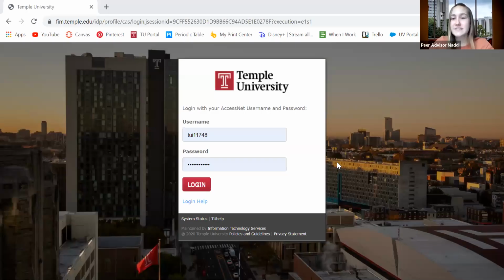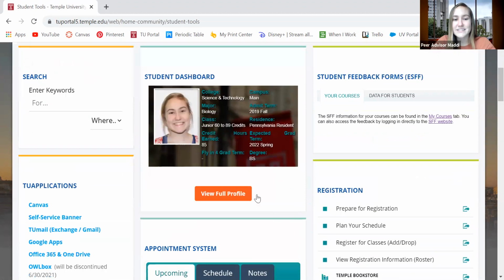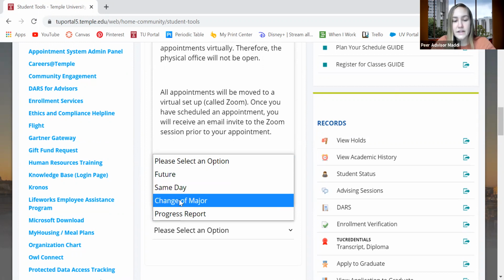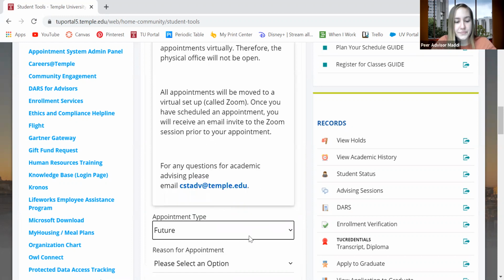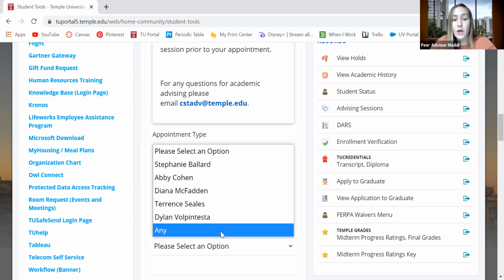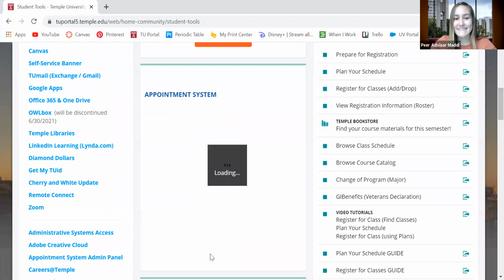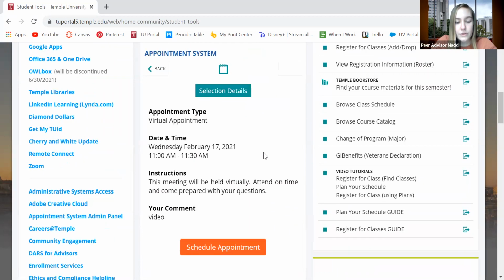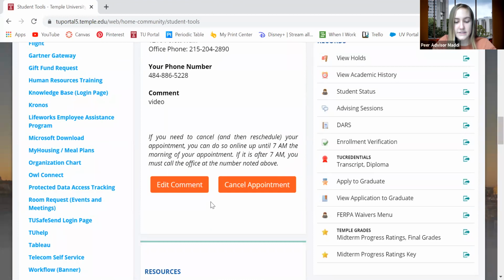Maddi Reviews How to Make an Appointment with a CST Advisor